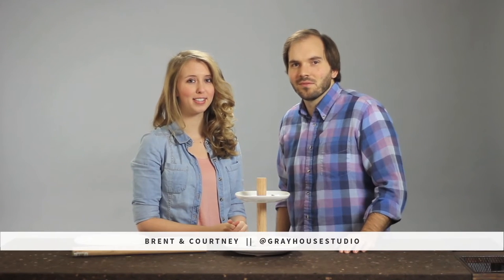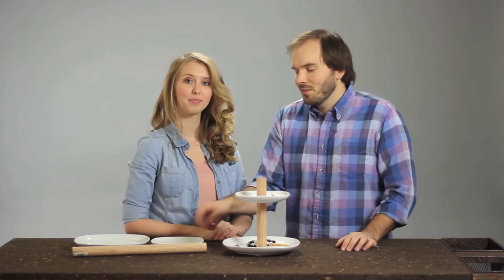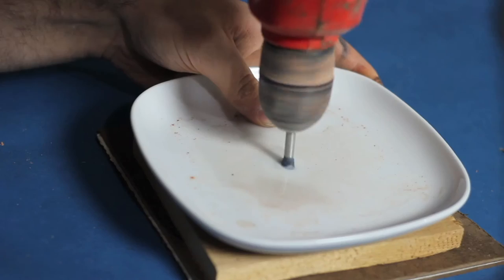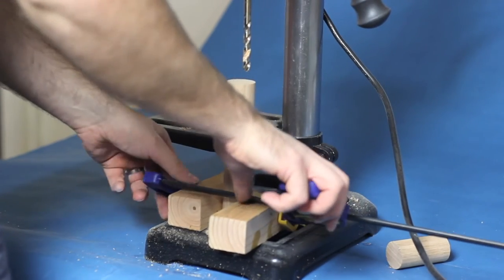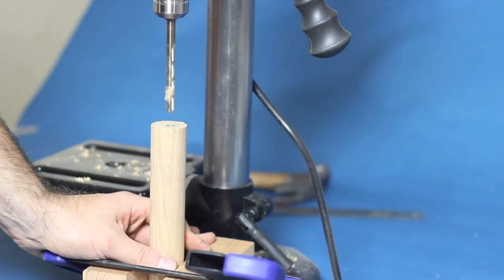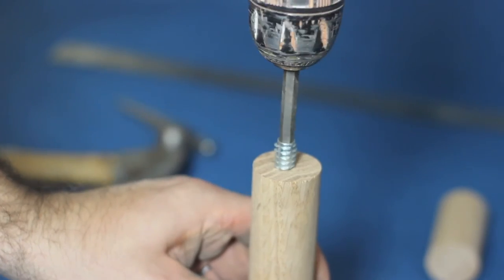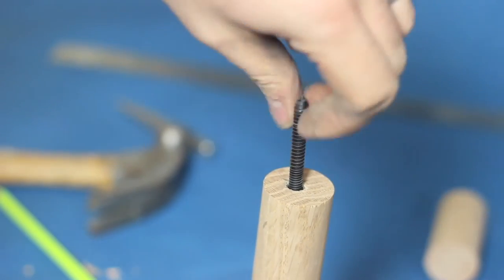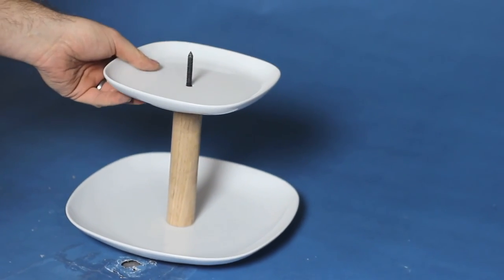How to Make a DIY Tiered Cupcake Stand or Jewelry Holder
In this video we will walk you through the steps, tools and materials you will need to to make and assemble this DIY tiered stand from two ceramic IKEA plates and a dowel rod to store jewelry or cupcakes.

Brent & Courtney from Gray House Studio here to show you how to make a DIY tiered jewelry stand.

We used an oak dowel rod and two different sizes of the IKEA VÄRDERA plates to make this osmall IKEA hack but you could also use any ceramic dish that you get from a garage sale, thrift store or inherit from a family member.

We will show you how to DIY this tiered stand that will have your friends convinced it was store bought.

Along with the two IKEA plates and the dowel rod you will need one hanger bolt, two insert nuts, and a crown bolt. Start by marking the center of the plate. Then add some water to cool off the drill bit. Line the drill bit up with the center mark and drill a hole through the plate. Do this series of steps for both the small and large plate.

Next, cut the dowel rod into two pieces. One measuring 2 1/2 inches and the other measuring 6 inches. To hold the dowel rod vertical and make it easier to drill, clamp it between two scrap boards. We used 2x2s.

Mark the center of the end of the dowel rod and then take a centering punch to create a divot for the  drill bit. Using a 3/8" drill bit, drill a hole 1" deep in both sides of the long dowel rod and one side of the short dowel rod.

Use a #6 hex bit to screw the insert nuts into both sides of the long dowel rod. Then screw the hanger bolt into one of the insert nuts. Place the crown bolt through the bottom of the large plate and and thread it into the long dowel until it is tight.

Finally, place the small plate over the hanger bolt and thread the small dowel rod onto the hanger bolt until is it is flush with the plate.

That is how to make a DIY Tiered Stand out of plates and a dowel rod that is a versatile storage piece that can be used everywhere from the bedroom to store jewelry to the kitchen to store cupcakes!